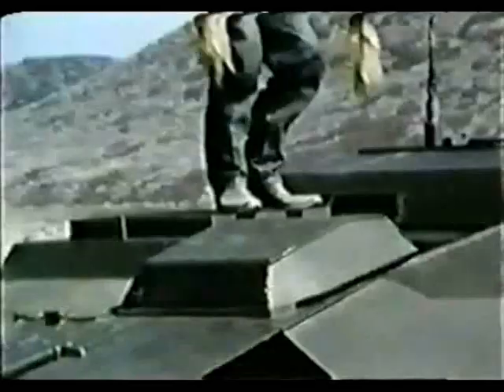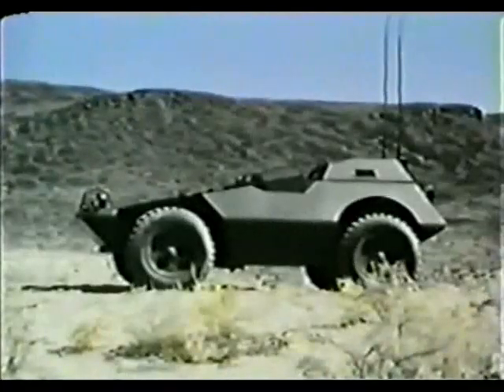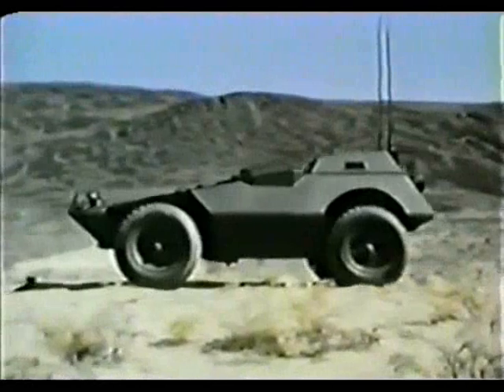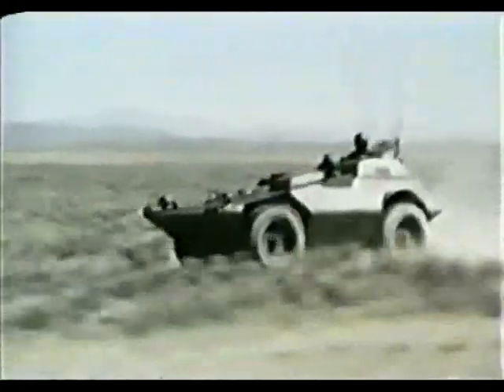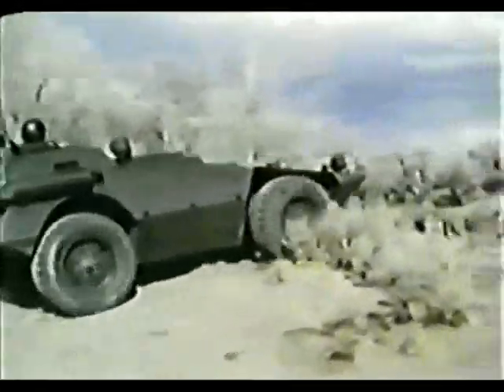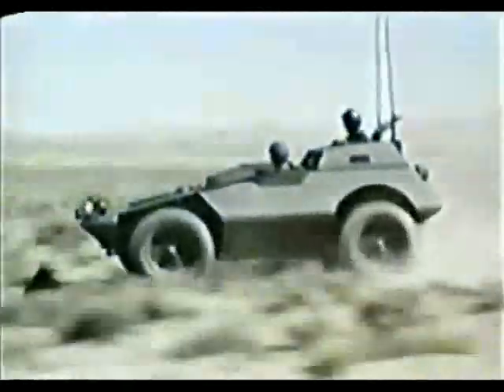Dare to Compare --- M1127 Stryker RV versus Scout!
The name of the M1127 Stryker RV's newest competitor may be very generic-sounding, but the vehicle itself is *far* from generic; we're talking about the Cadillac Gage Scout (also called the "Commando Scout") here.

Unlike the Stryker RV, the Scout was a purpose-made Armored Scout vehicle, designed to employ a wide range of optional sub-components, including many different turrets and weapon mounts. Also unlike the Stryker RV, the Scout is small, agile, inexpensive, and reliable.

Guess how this comparison is going to end?

Opening: "The Liberty Bell March", by Phillip Sousa.

Scout intro: "Non-Fiction", by YACK (from the soundtrack for Metal Black).

Comparison: "Scope Eye", by Kota Hoshino (from the Armored Core Nexus soundtrack).